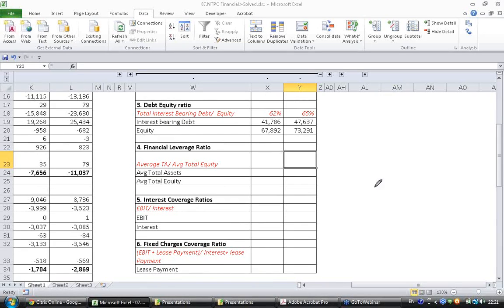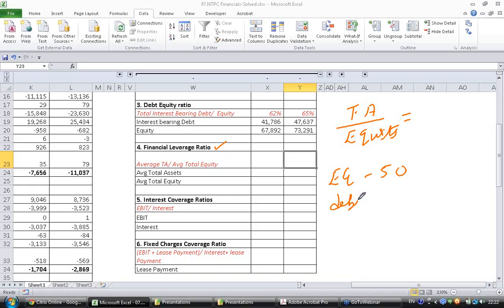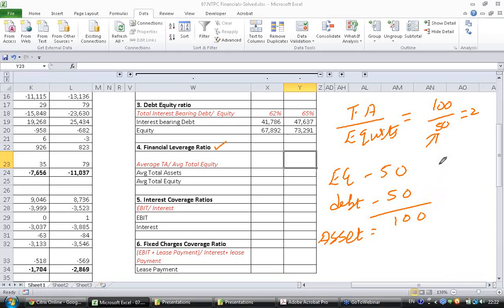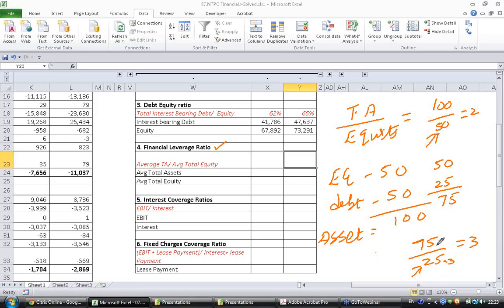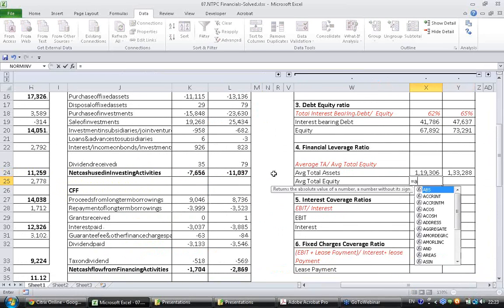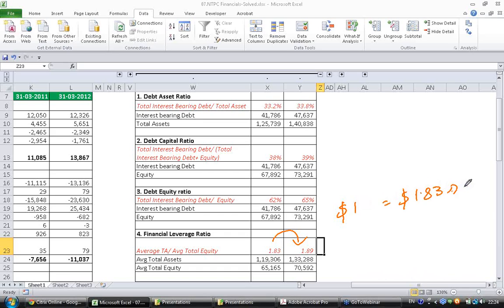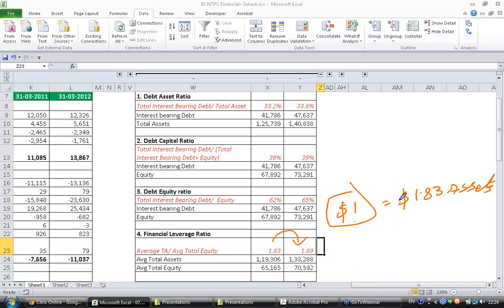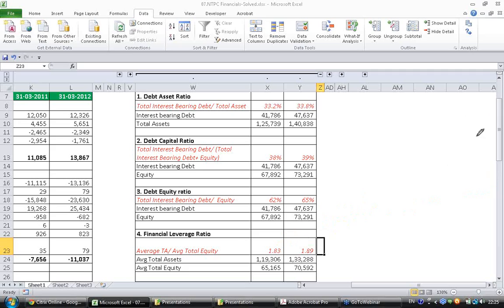FinShiksha - Financial Leverage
This video explains about calculating and interpreting Financial Leverage